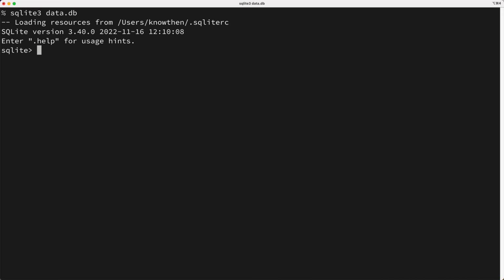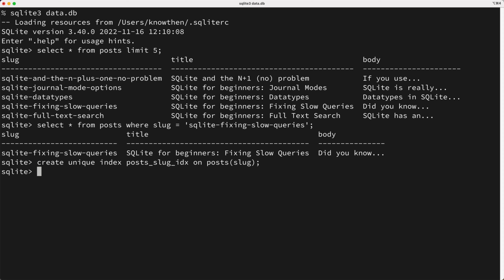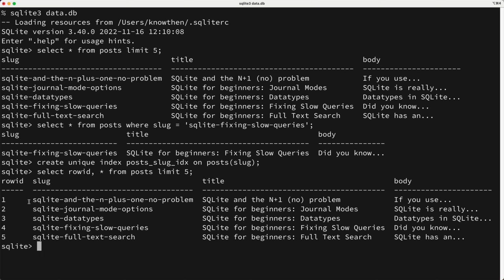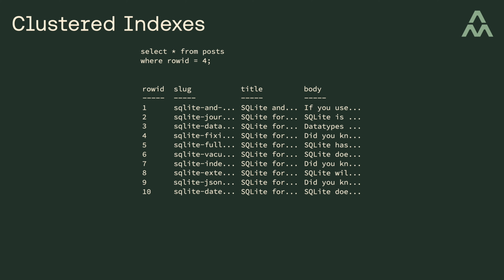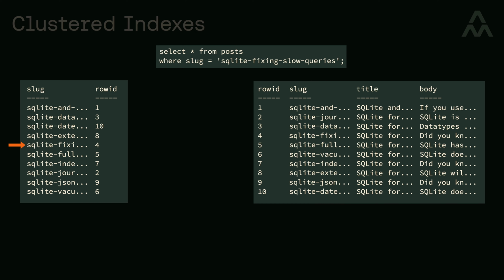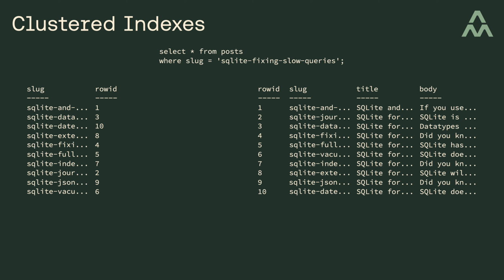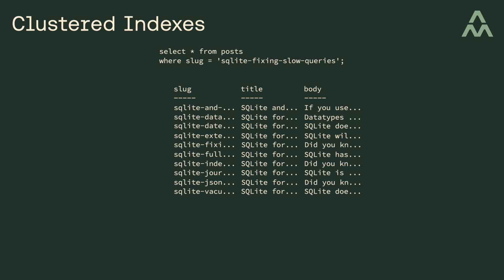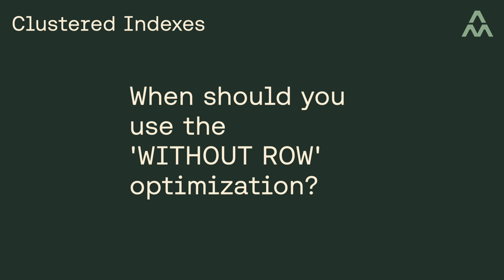SQLite For Beginners: Statistics: Clustered Index & WITHOUT ROWID optimization.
Clustered Indexes (WITHOUT ROWID optimization)  are a special optimization you can make that could make your queries twice as fast and it could save on disk space as well.

Check out this video to learn more about this optimization.